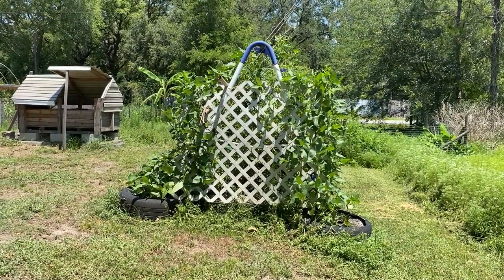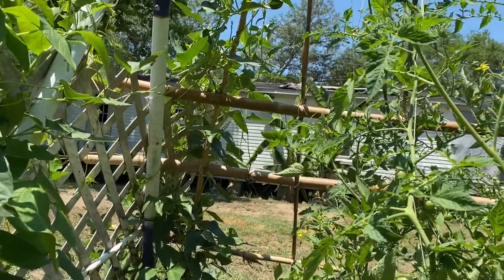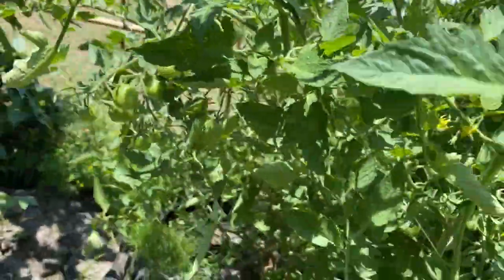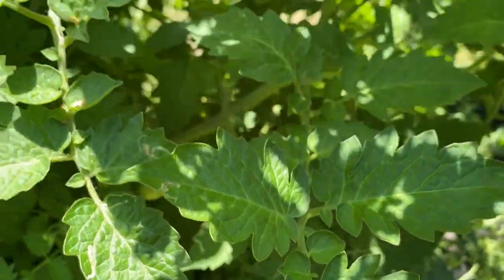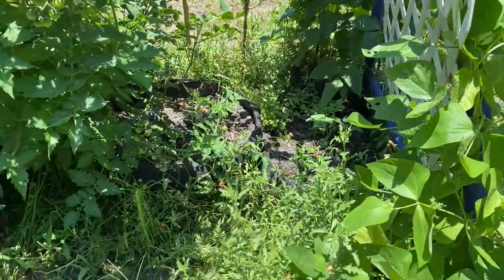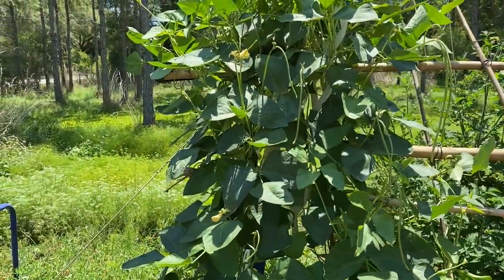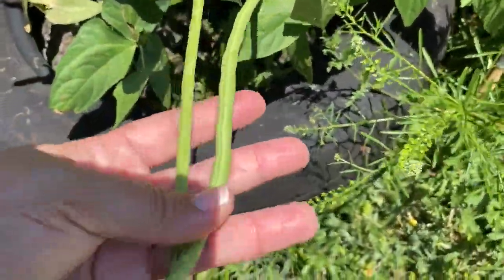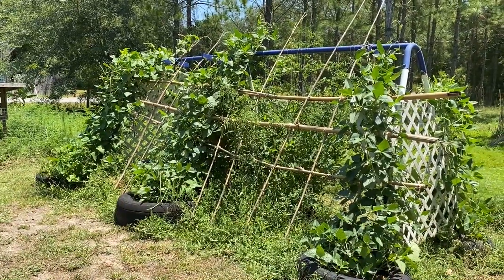Swing Set Garden Update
Check out how well our swing set garden is doing this year!